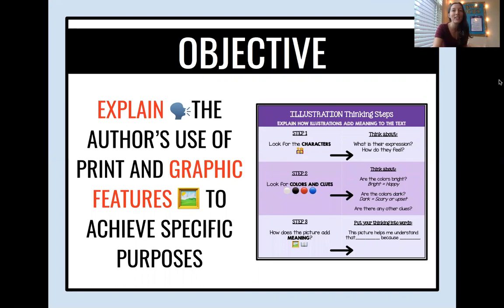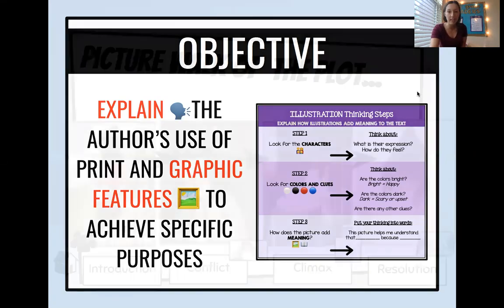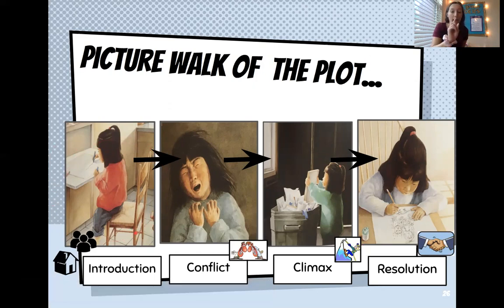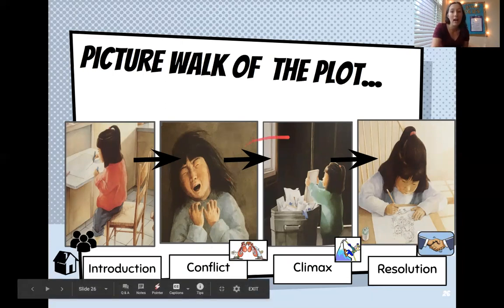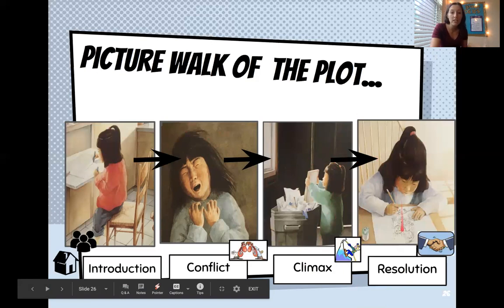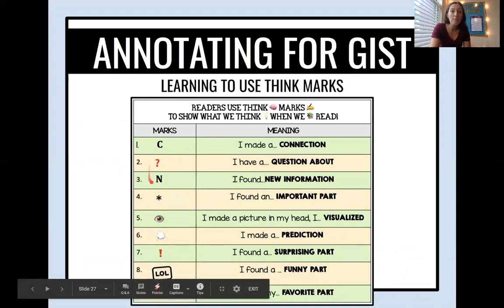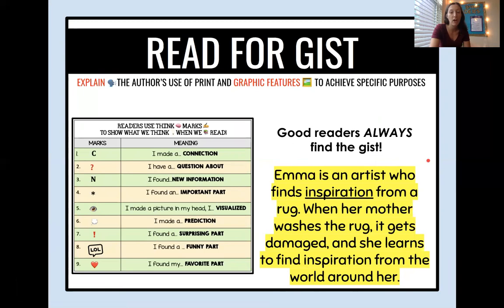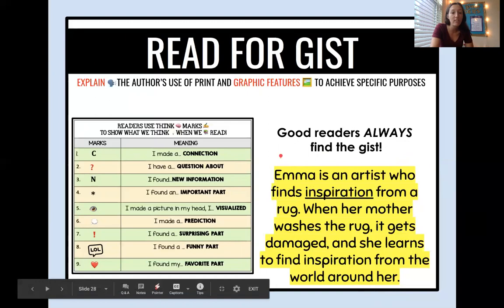M1, L5 - Obj, Picture Walk, Gist